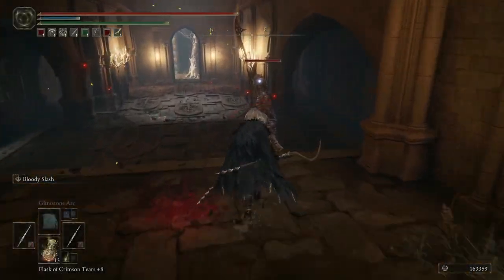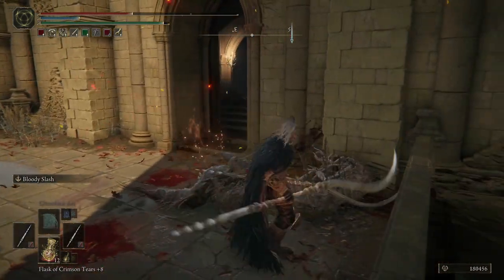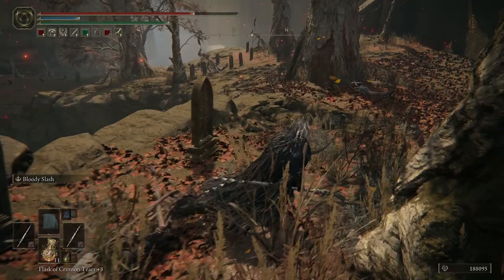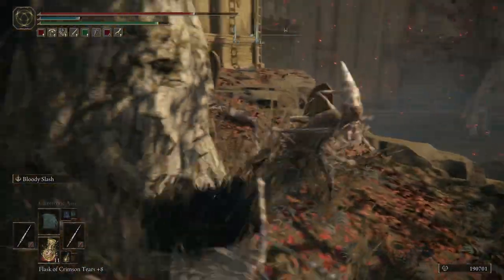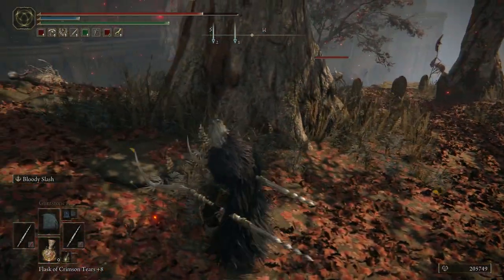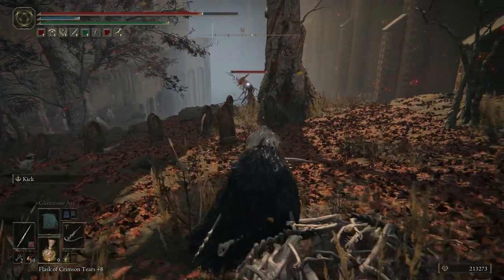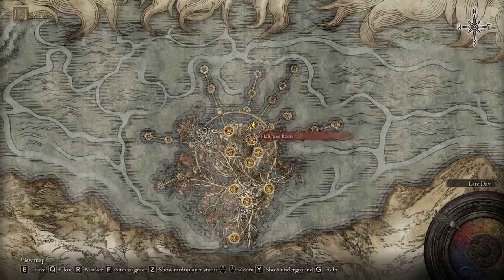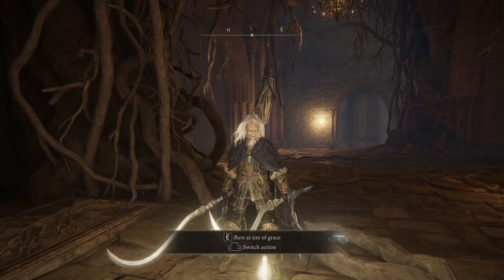Elden Ring -- Best Unsafe Rune Farming Spot -- Haligtree Roots -- Squeezy Bits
I just wanted to give another rune farming option for those that like to live on the wild side.

I'm sure that with certain builds, you could probably do this farm quite a bit faster than me. Just be sure you watch your HP and try your best not to pull too many of the Pests at the same time.